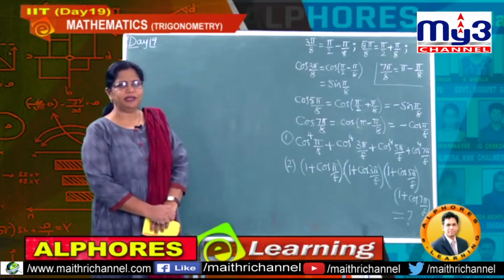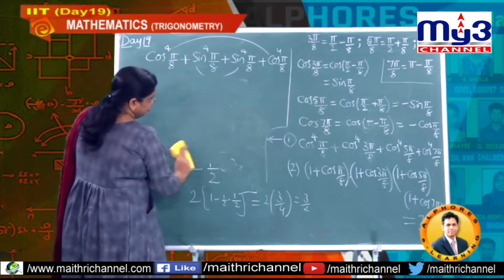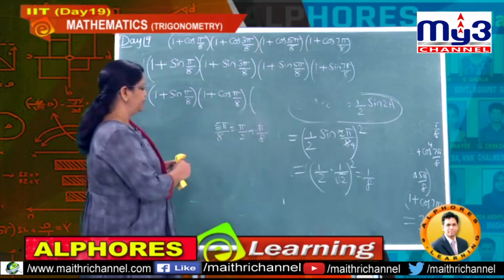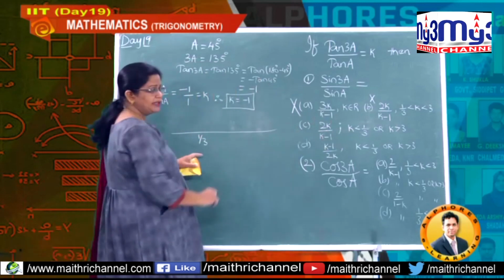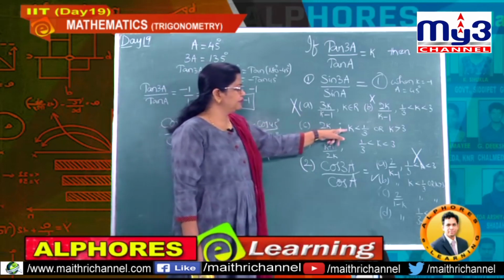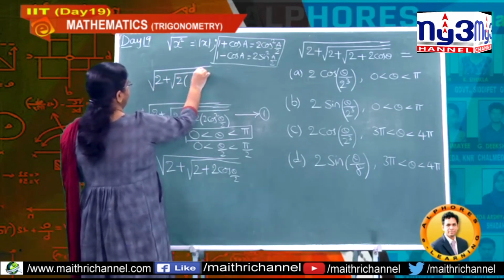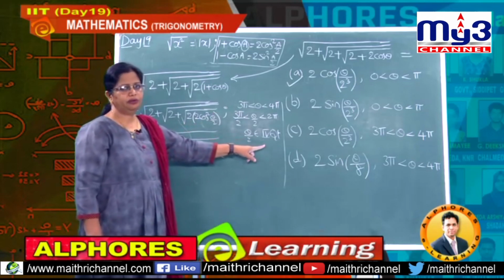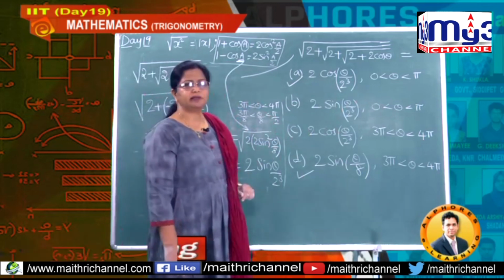ALPHORES e-LEARNING | IIT Online Classes MATHEMATICS | day19 | MY3 CHANNEL 28.05.2020